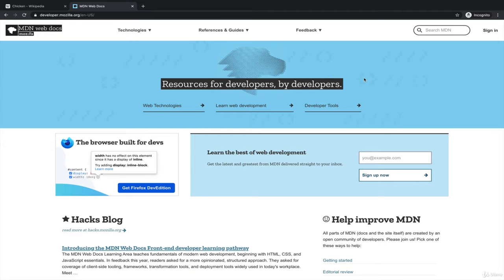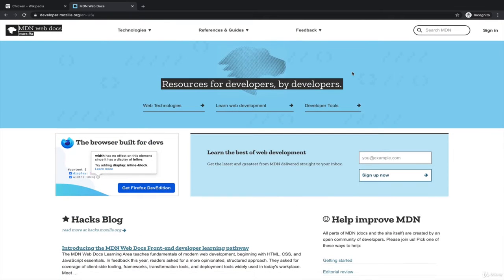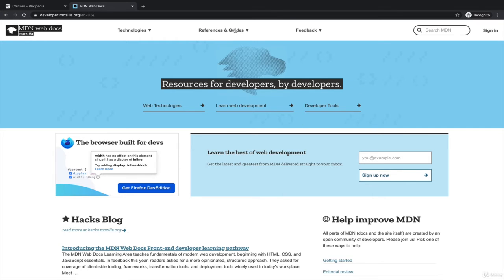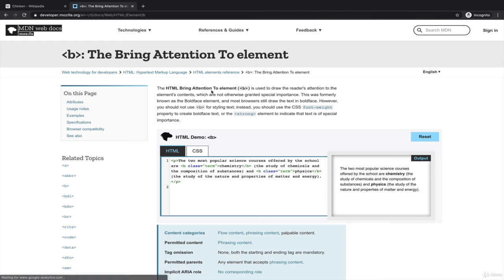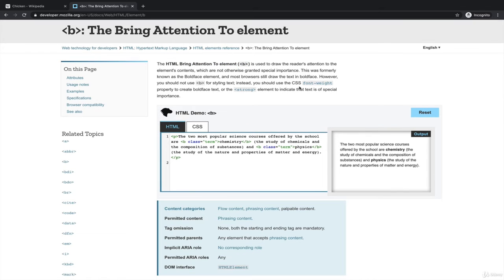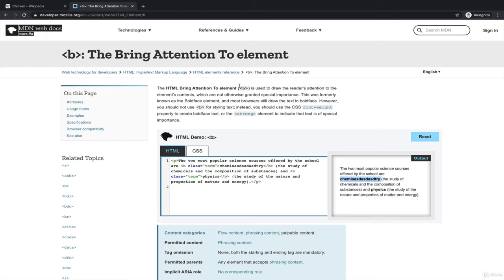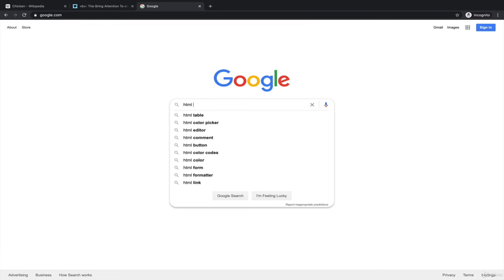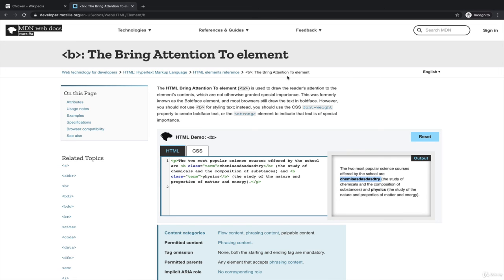4 TIP Mozilla Developer Network